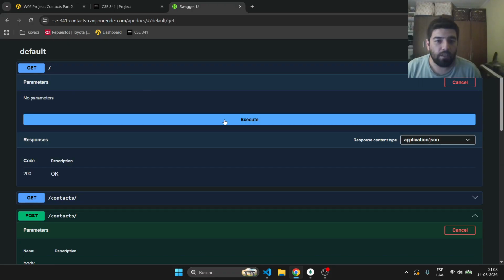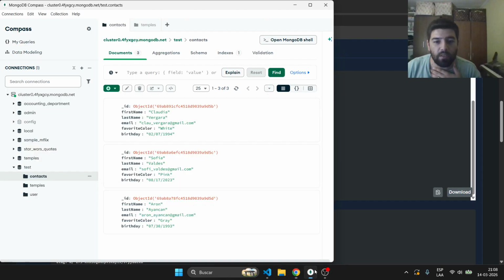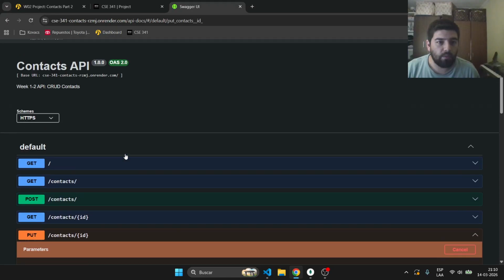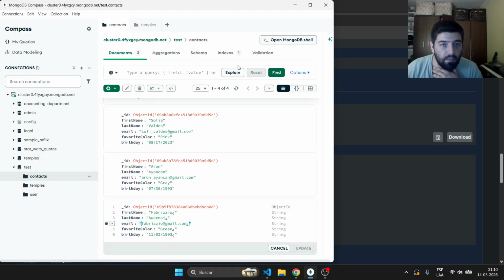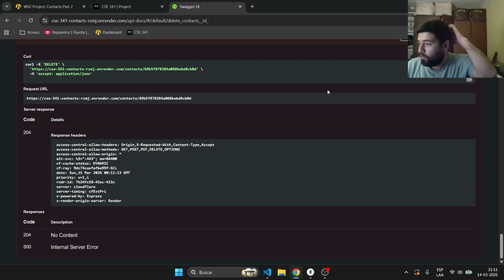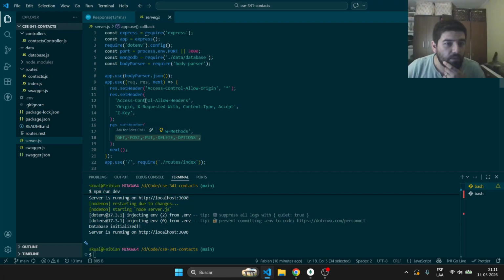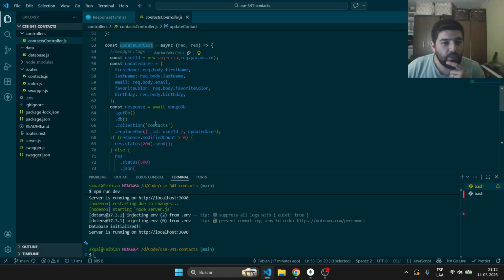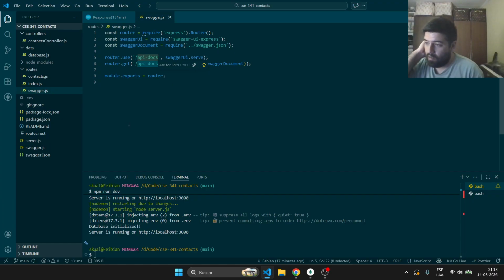CSE341 - W2: Part1 Contacts Project COMPLETE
Adding the Create - Update - Delete methods and API Swagger GUI